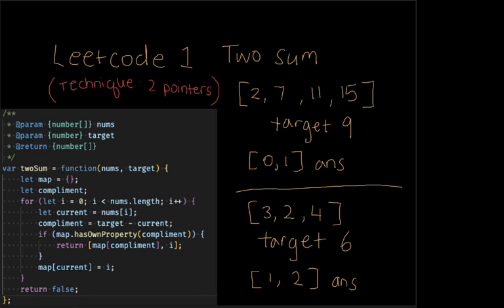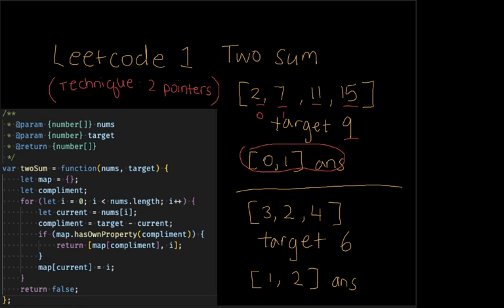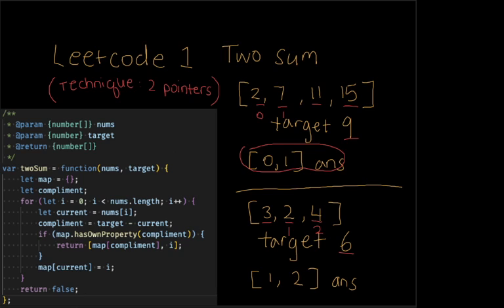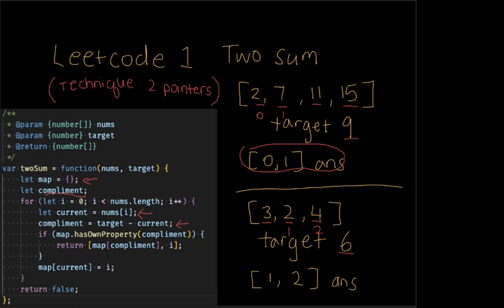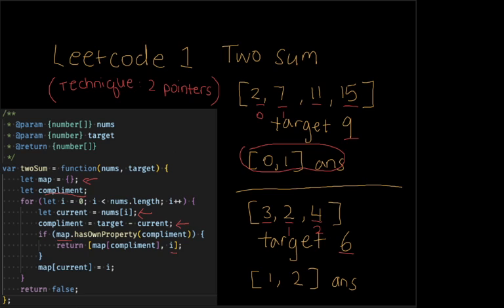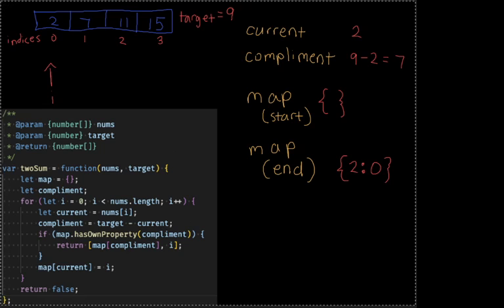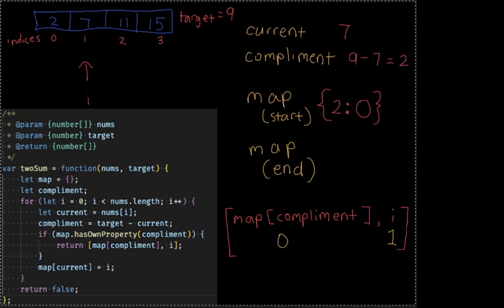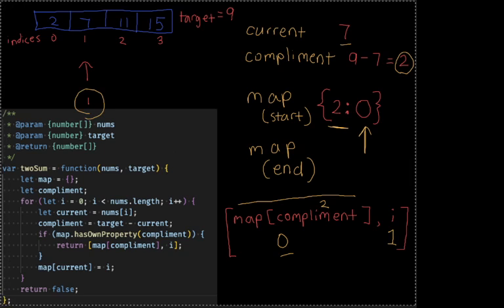Leetcode 1 - Two Sum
Technique involved is Two pointers.